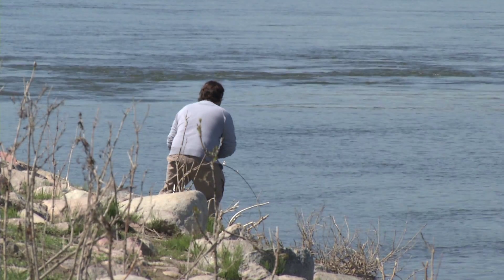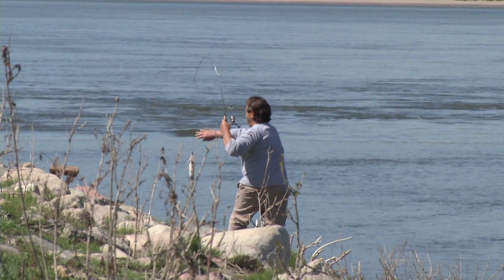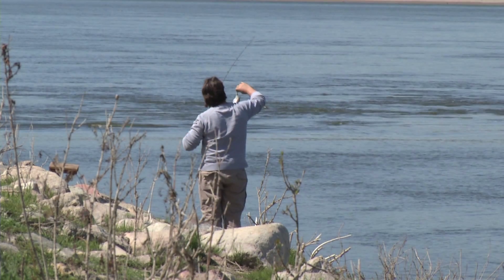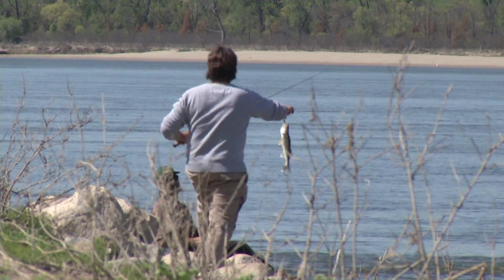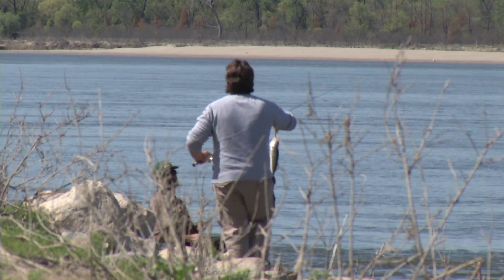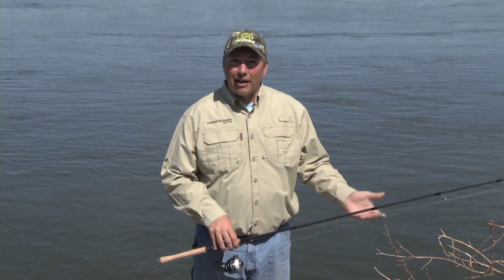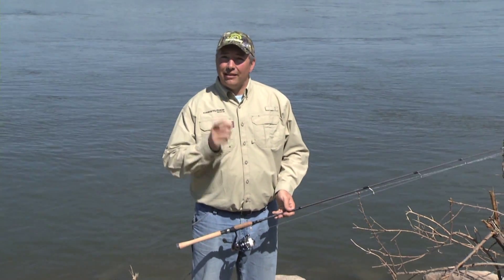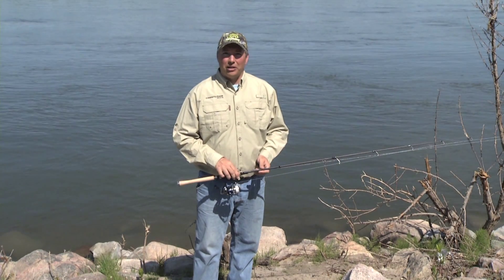Shore Fishing for Walleye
Professional Angler Johnnie Candle offers a few tips for catching walleye from the bank.  It airs every Tuesday night at 6 pm from May 1 thru Sept 1.